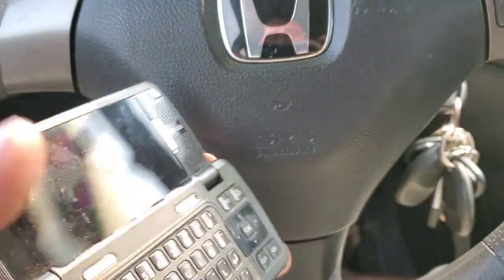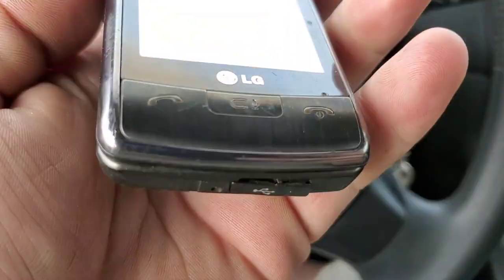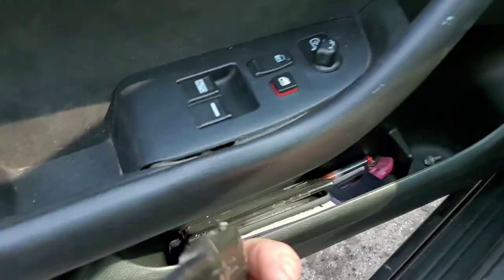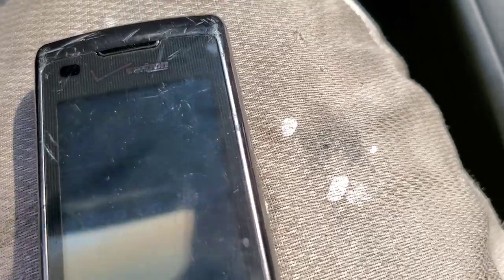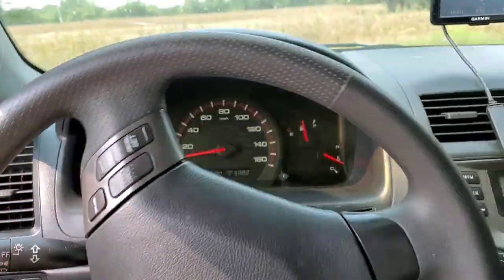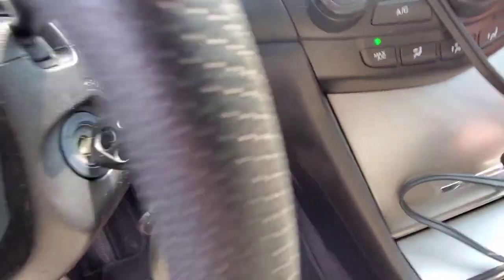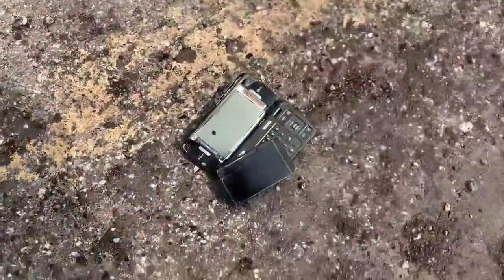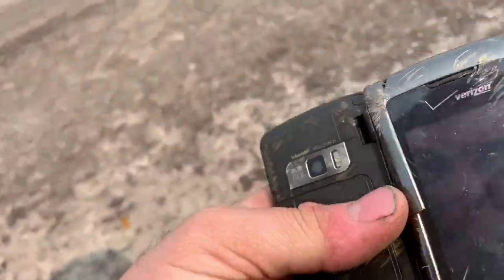Verizon Wireless LG Env Touch Extreme Test (Audio Issues)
Hey guys welcome back to another video with Tony's Phone Collection. Today we are doing an extreme durable test on this LG Env Touch.